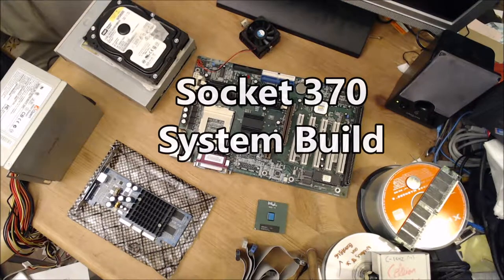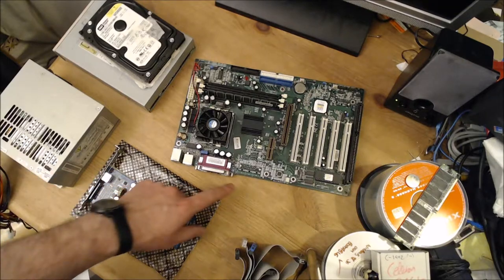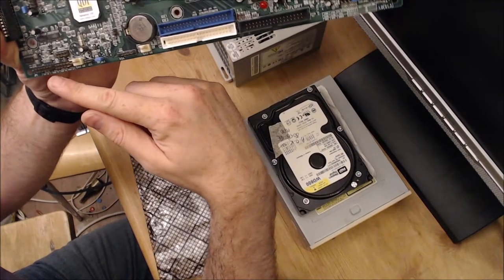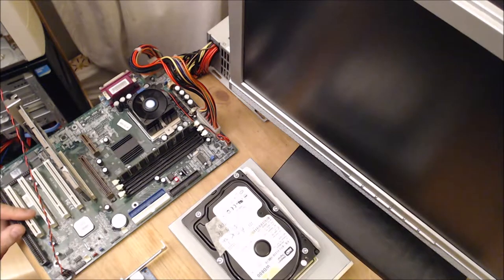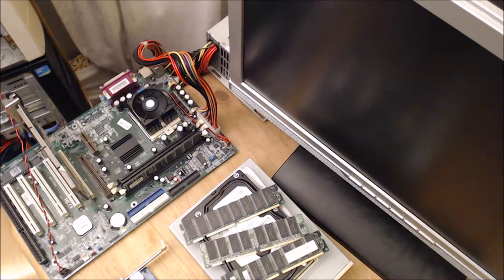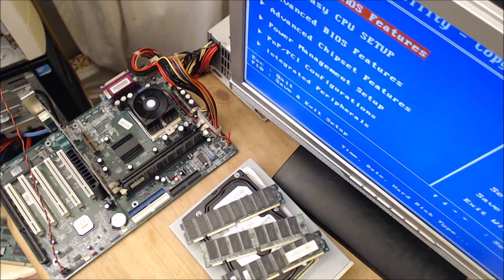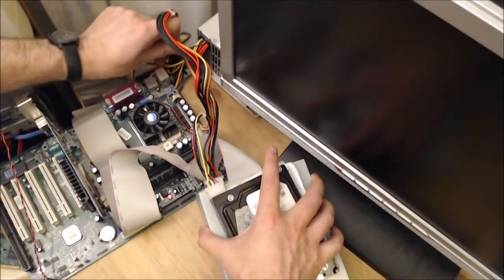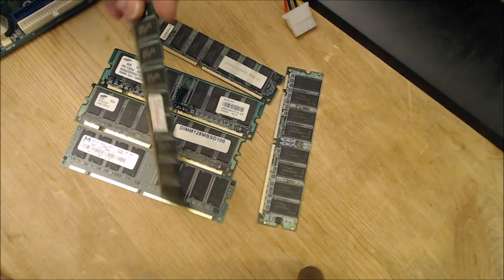PC Build - Socket 370 Build - Getting the parts to work [Part 1]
Part 1 in Building a Socket 370 system, with spare parts found for free / lying around. First up is seeing if this old motherboard still works, with a number of issues discovered along the way, including nothing on screen, beeps, and more.

Parts used:
QDI Advance A10T / 10T ATX motherboard, S370
Intel Celeron 633MHz, 128kb cache, 66MHz
SDRAM (Various)
AOpen (FSP Group) 300w power supply
Geforce FX5200 AGP graphics card
Logitech Wireless Keyboard / Mouse K270